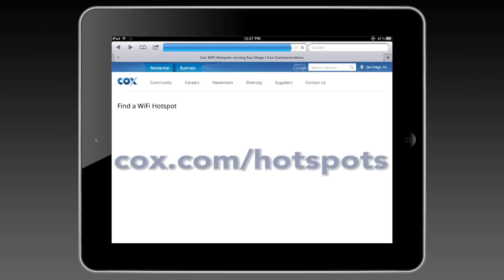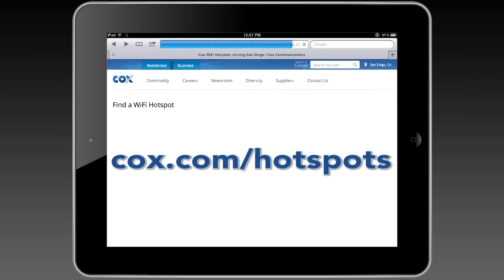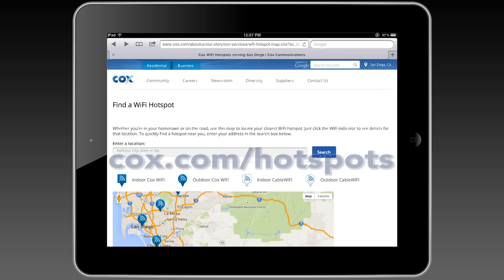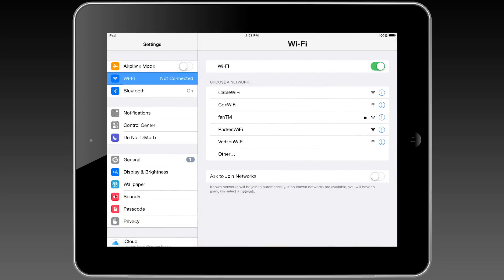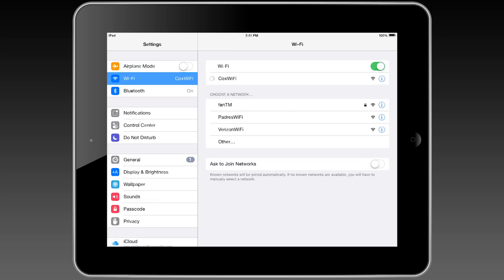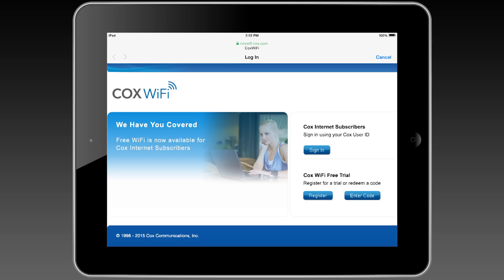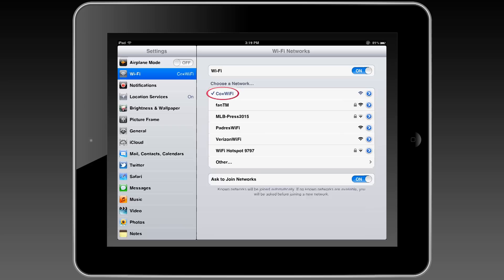How To Connect to Cox WiFi Hot Spots (2015)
Learn how you can connect to 400,000 free Cox WiFi Hotspots nationwide.